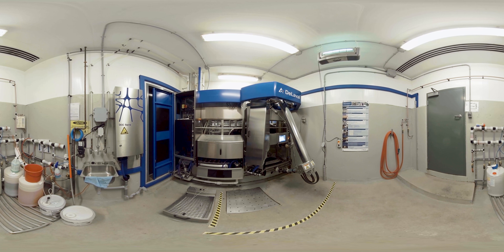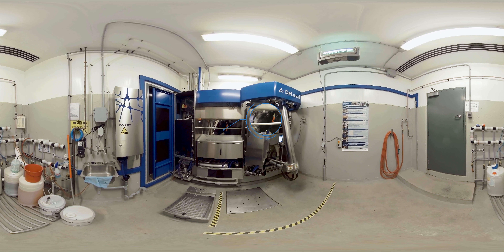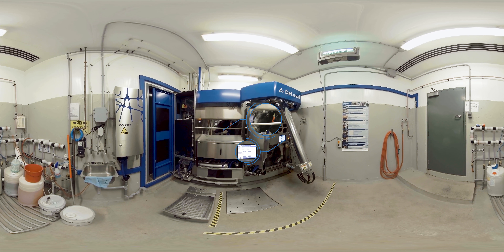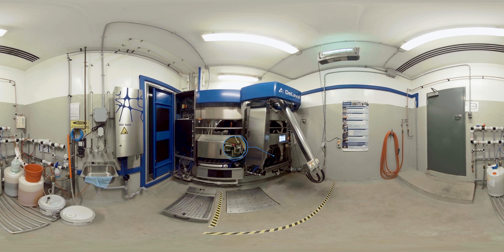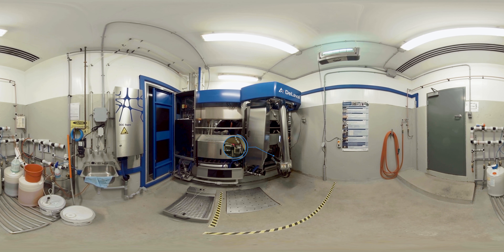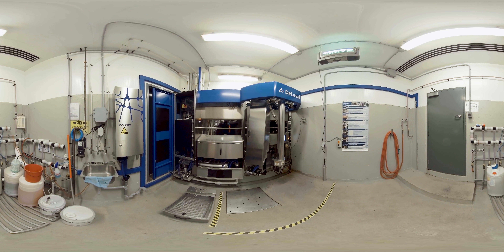Ontario Dairy Research Centre 360º Tour: Robotic Milking System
Explore the advanced automated technology of the robotic milking system. This robot collects data on each cow when she enters to be milked. Milk samples and 3D photos can be taken to monitor the cow’s health status. Take an interactive 360º tour of the robotic milking system at the Ontario Dairy Research Centre in Elora, Ontario.

About the Ontario Dairy Research Centre:
The Ontario Dairy Research Centre in Elora, Ontario, is leading dairy innovation through education and collaboration. It is a state-of-the-art 175,000 square foot facility for discovery, learning and outreach. This centre is a partnership between the Agricultural Research Institute of Ontario, OMAFRA, the University of Guelph and the Ontario dairy industry.